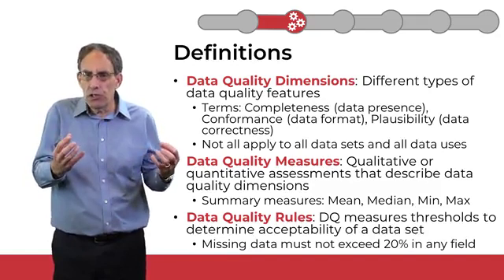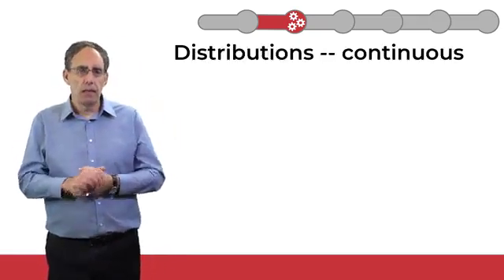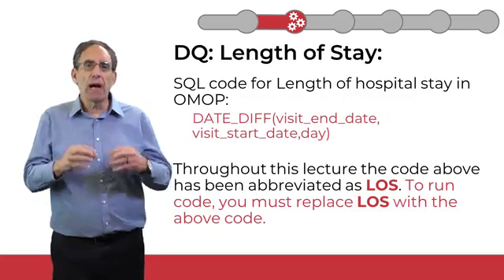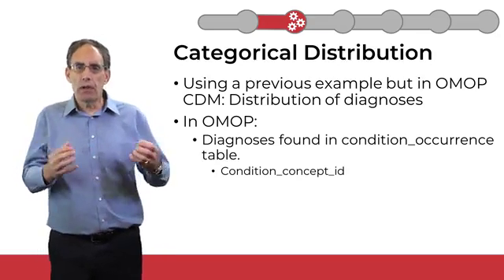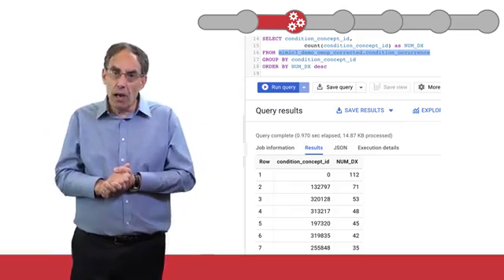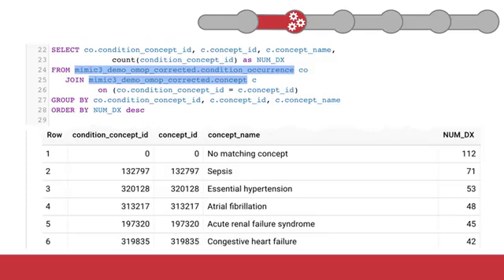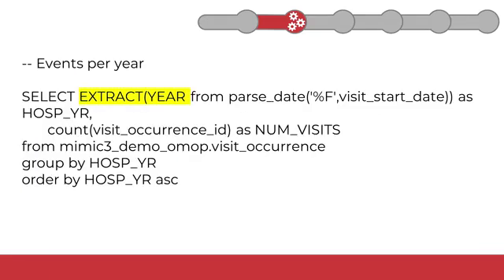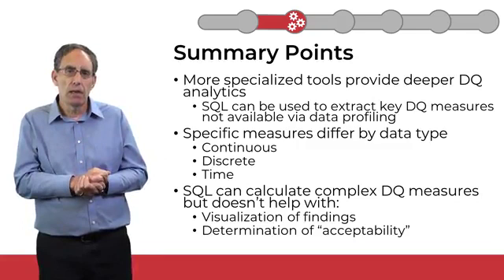Data quality assessment using SQL